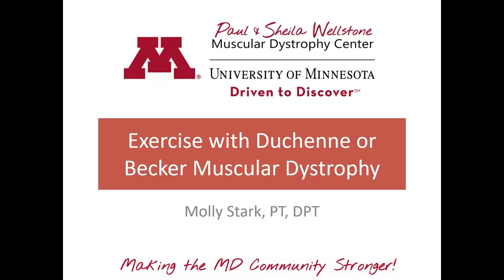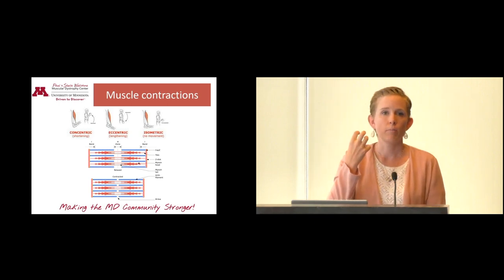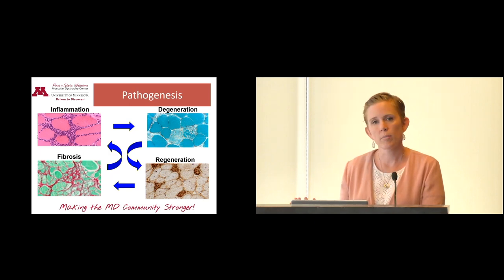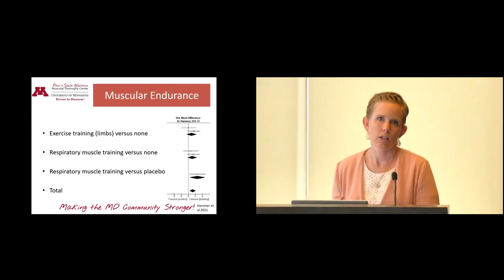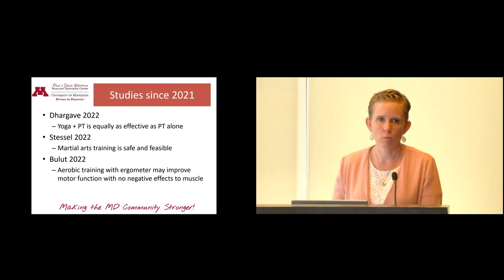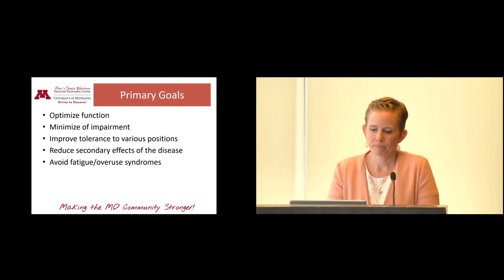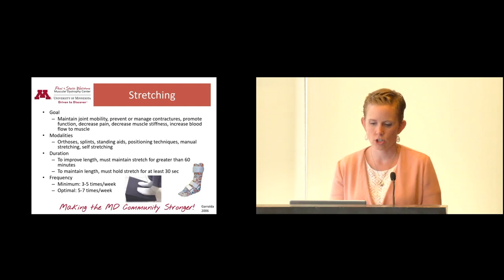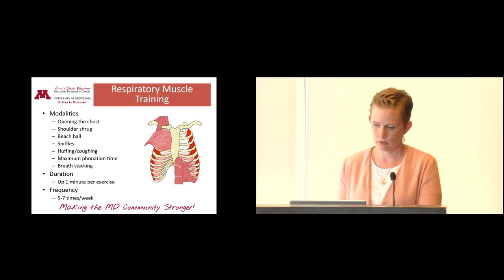Exercise and DMD-BMD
Molly Stark, PT, DPT, from the University of Minnesota presents a session on Exercise and DMD/BMD at the MDA Engage Symposium in Minneapolis, MN on September 23, 2023. To download a copy of the presenter’s slides, please